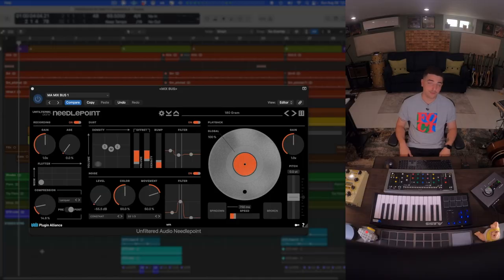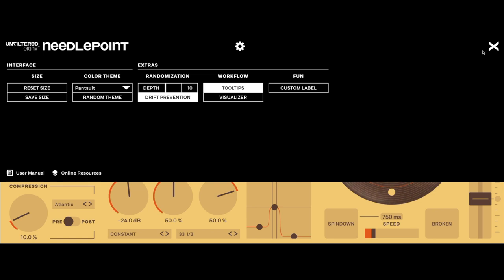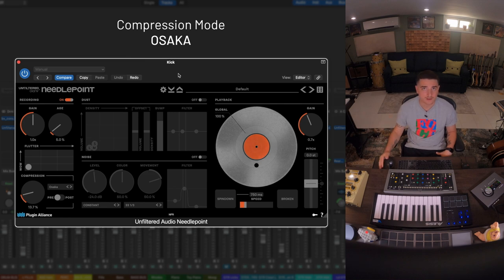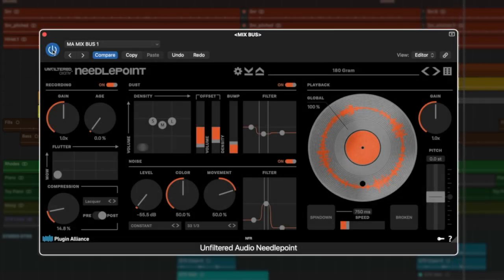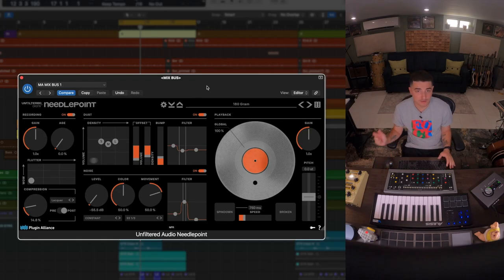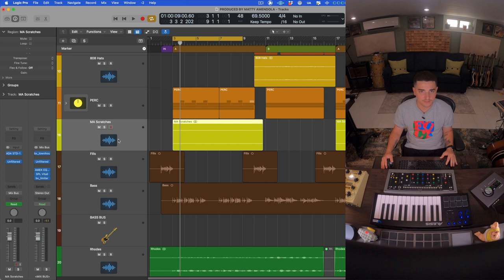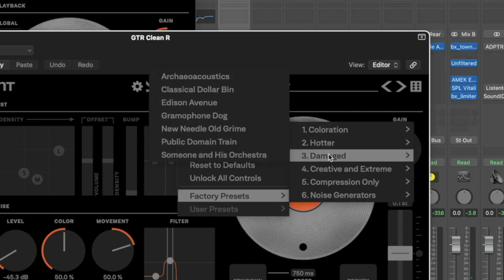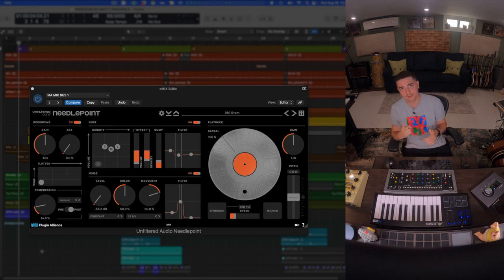Matty Amendola demos the Unfiltered Audio Needlepoint vinyl plugin | Plugin Alliance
Producer and Mixer, Matty Amendola demos the brand-new Unfiltered Audio Needlepoint vinyl simulator plugin. Watch Matty use the plugin to add that authentic vinyl sounds to some grooves in his studio. Take a tour of the GUI, and see how different sections on the Unfiltered Audio Needlepoint work.

More on the plugin
Unfiltered Audio raises the bar (and lowers the tonearm) with Needlepoint: a revolution in vinyl simulation. Featuring a full platter of advanced physical modeling technology, offering deep, warm, and fuzzy turntable sounds. Use it subtly for one of the most convincing vinyl emulations available, or push the needle far past realism for some seriously warped sounds.